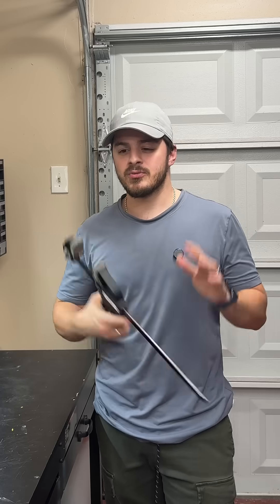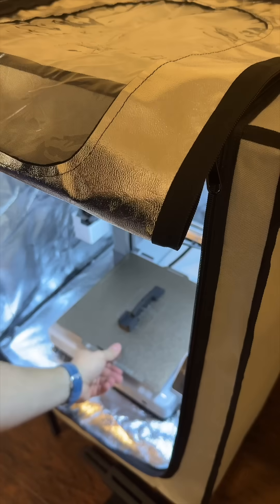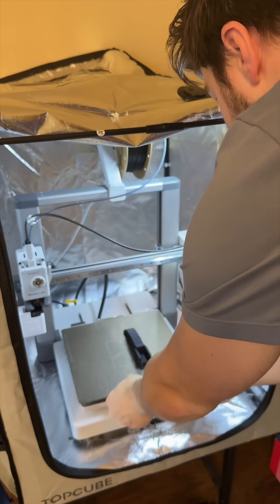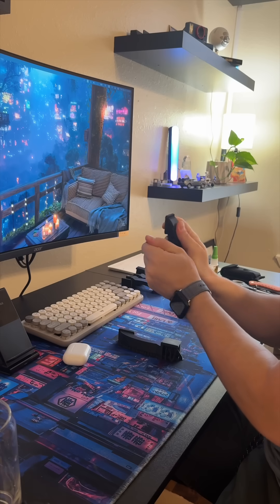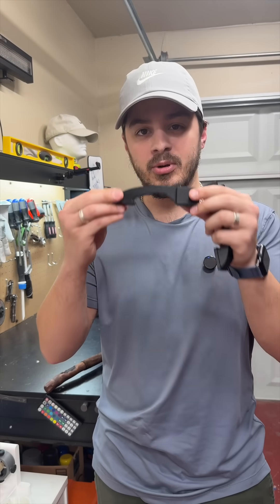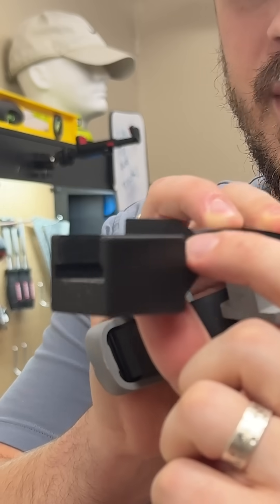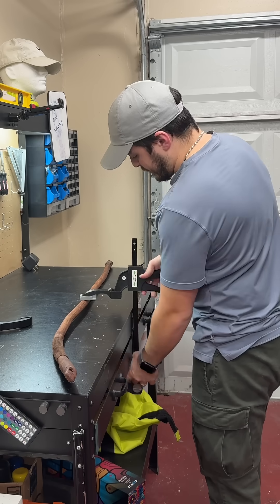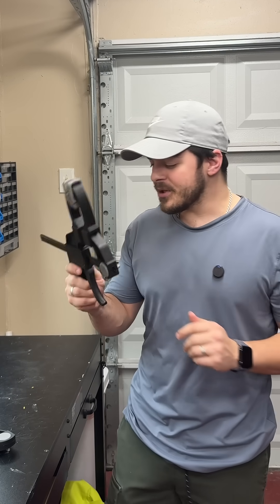I Got a Grip!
I made a quick clamp extender.